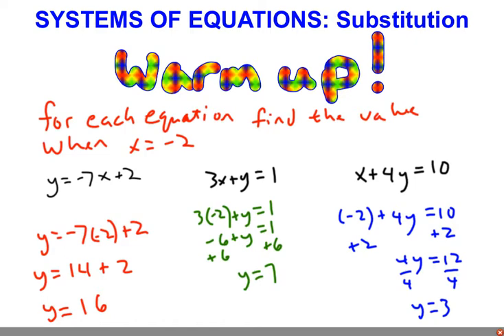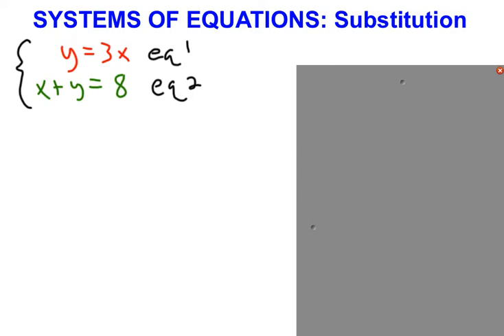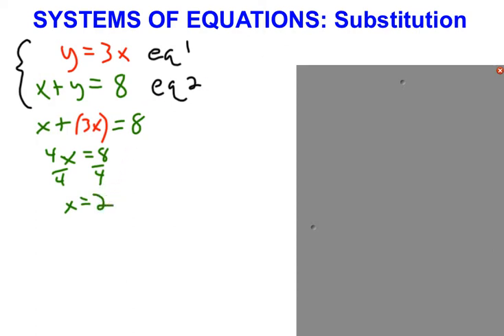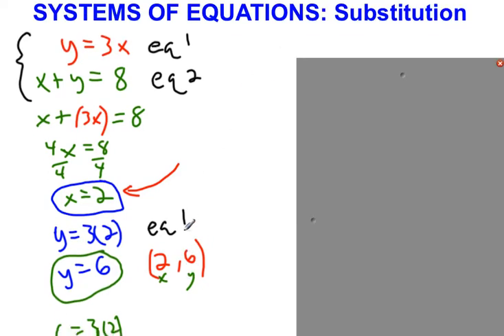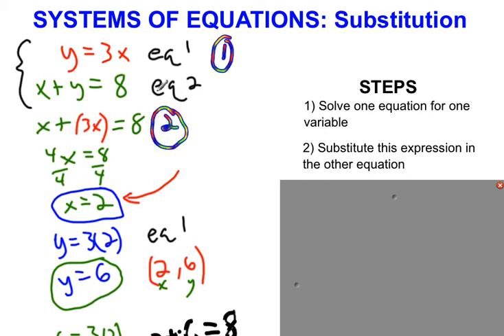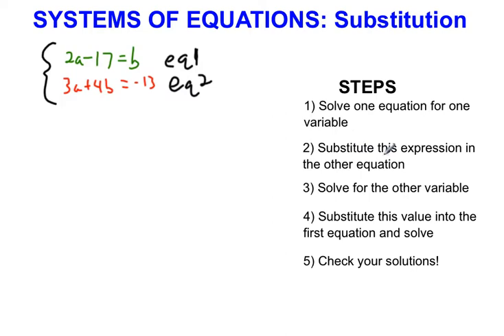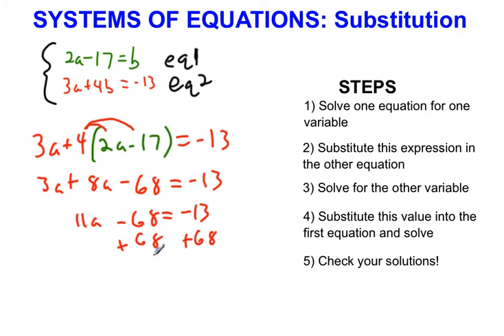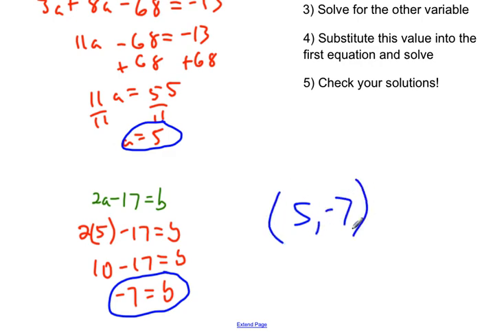9.2 Solving Systems of Equations by Substitution